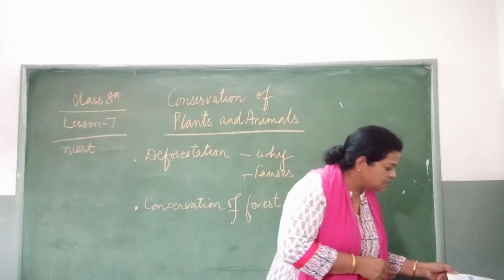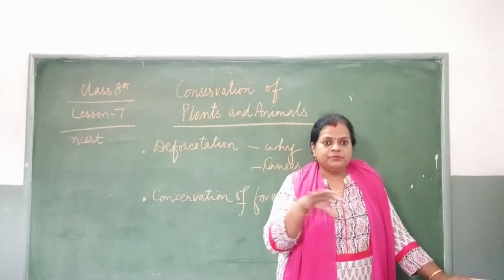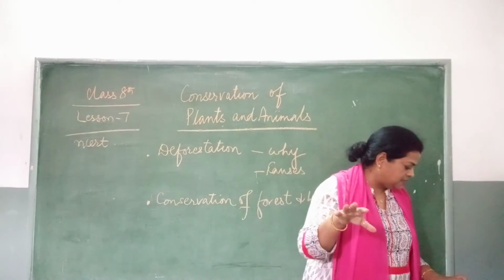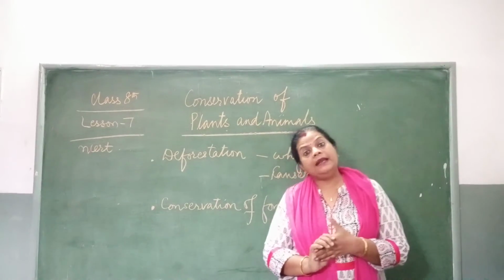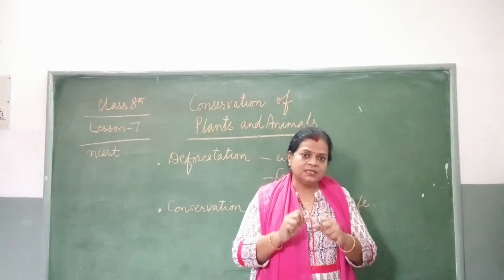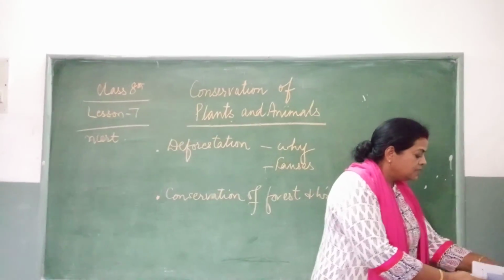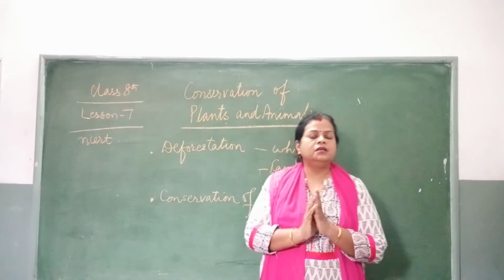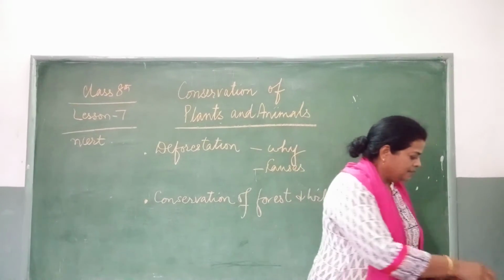chapter 7 Conservation of plants and Animals lesson 7(ncert)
What is conservation? Conservation causes and consequences Endemic species  Endangered Species  National Park  Santuary  Bioshere reserve